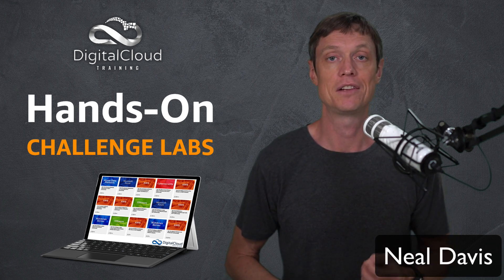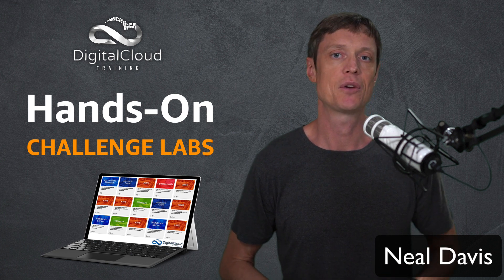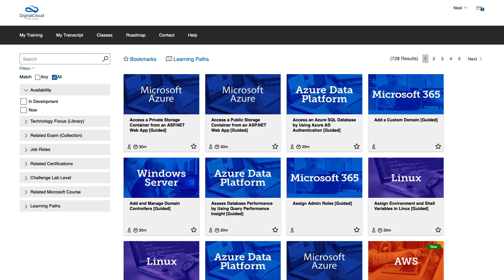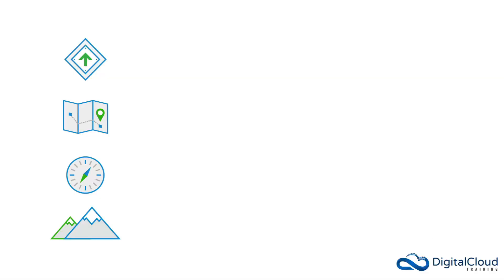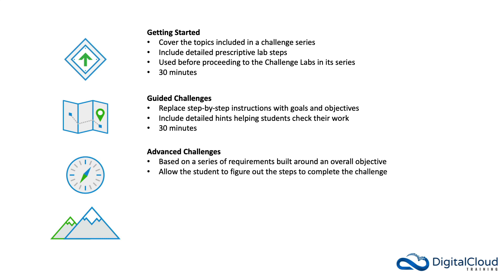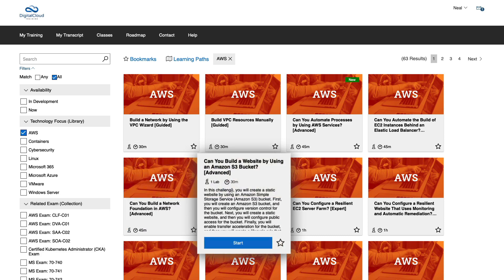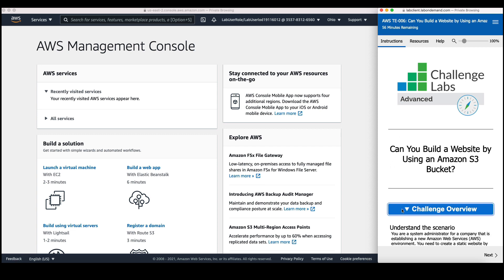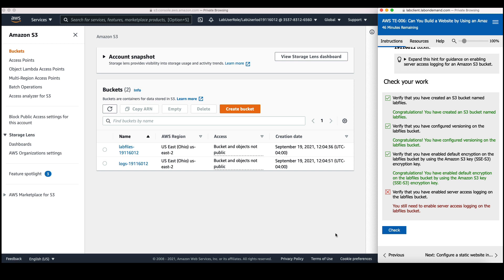How to Use Hands-on Challenge Labs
We're very excited to announce that we've just released hands-on Challenge Labs

Hands-on labs run in secure sandbox accounts. Each Challenge Lab is a scenario-based exercise with validation and scoring and there are different levels of difficulty to suit all learners.

Challenge Labs eliminate the risk of running up cloud bills as they run in hosted cloud accounts.

There are over 700 labs across multiple cloud platforms and technologies including:
🚀 Microsoft Azure
🚀 Docker containers and Kubernetes
🚀 Microsoft 365
🚀 Windows / Linux
🚀 VMware
🚀 Cybersecurity

📌 Timestamps
0:00 - Introduction
0:46 - Accessing Challenge Labs
1:21 - Filtering Labs by Technology & Difficulty
3:03 - Launching a Lab (Example: AWS S3 Bucket Challenge)
4:06 - Real-Time Feedback & Progress Checks
4:35 - Conclusion & Benefits

In this video, Neal will show you around the console, and will launch a lab for you to see what challenge labs look like in action.